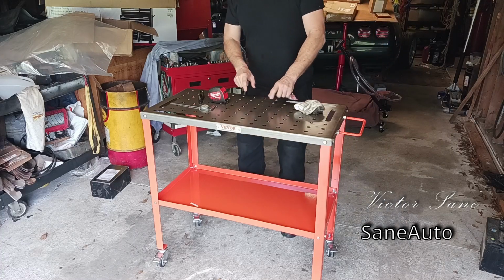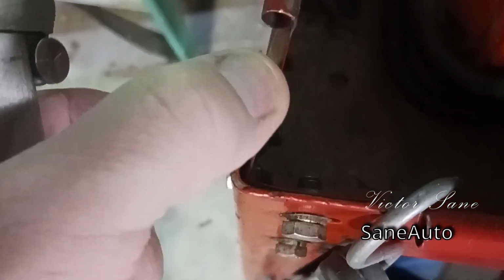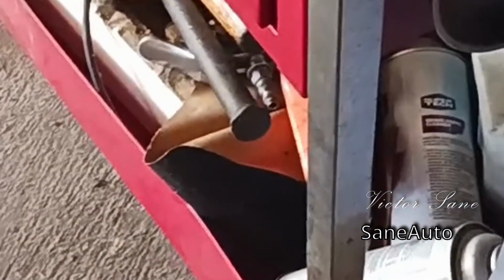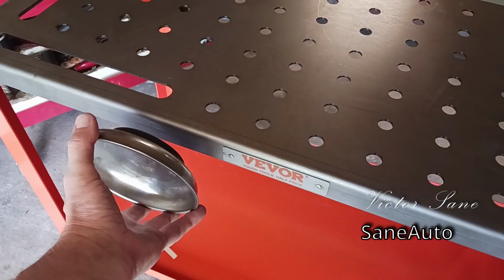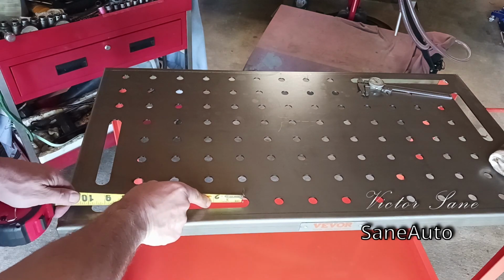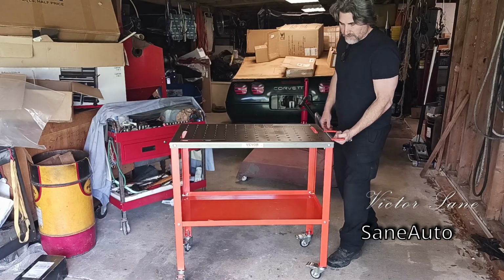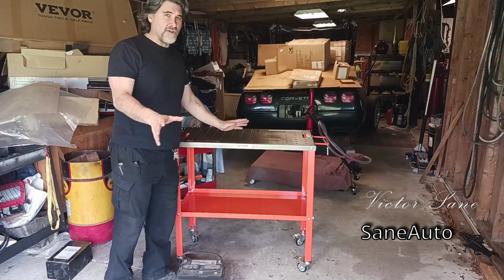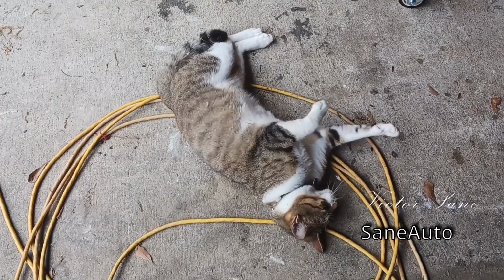VEVOR Welding Table 36x18 1200lbs review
VEVOR Welding Table 36x18 1200lbs

Favorite Tools:
1) Milwaukee Fuel Impact wrench
2) Milwaukee 3/8 Ratchet 55 Ft-Lbs
3) Ryobi cordless ratchet P344
4) Ryobi 3/8 cordless impact wrench
5) Great starter socket set
6) Victor Allen Coffee
7) Black and Decker cordless
8) Easy entry-level code scanner
9) Blutooth Scanner OBD2 code reader dongle
10) Boost Box Lithium Jump Start Battery Booster

Supplies:
1) Dielectric Grease
2) Antisieze
3) Thread-locker Loctite
4) Transmission assembly lube
5) Rislone Zinc oil additive

1) My favorite tool for channel growth is Tube Buddy.
3) Nikon D3400 DSLR Camera
4) Drone with Camera for adults 4K
5) 3 Axis stabilizer
How did I learn to make enough money to afford all my tools and toys?

Amazon store

Here are some InSane Finance videos

Insanefriends videos from members of the Insanefriends community and gaming